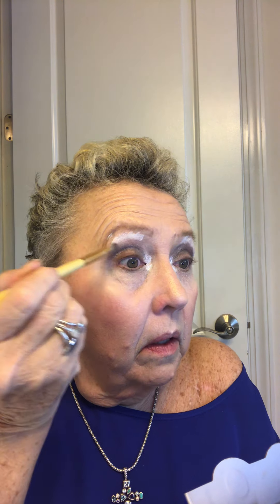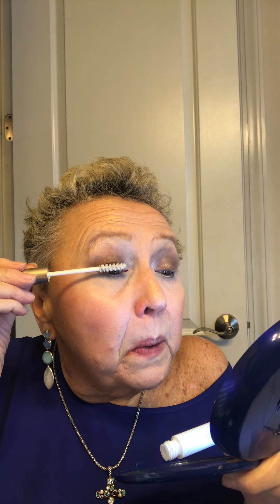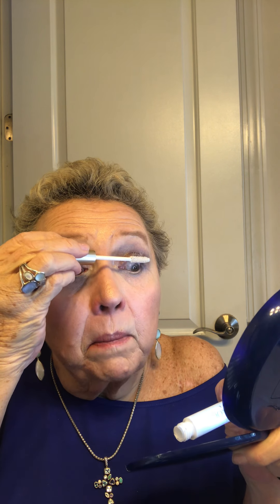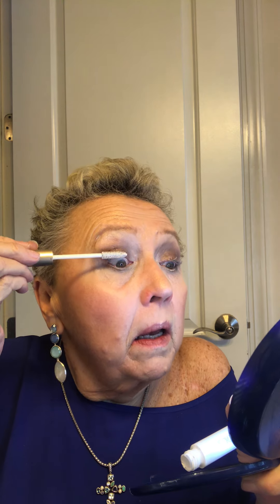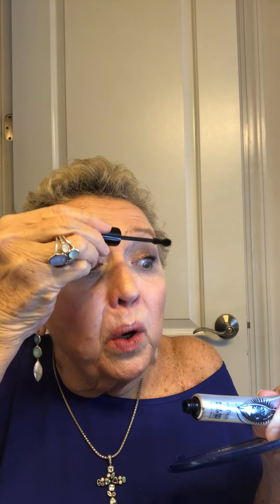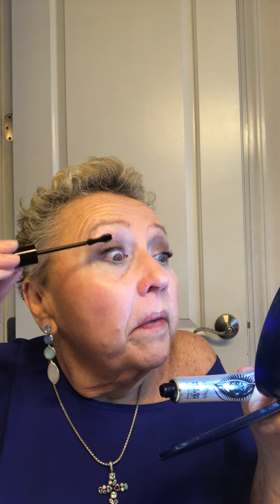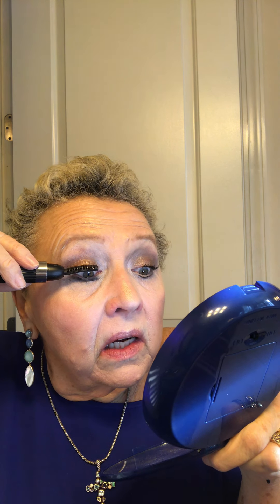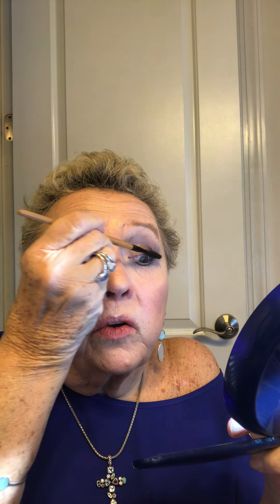Firm Foundation Part IV: The Eyes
Almost finished with the full face